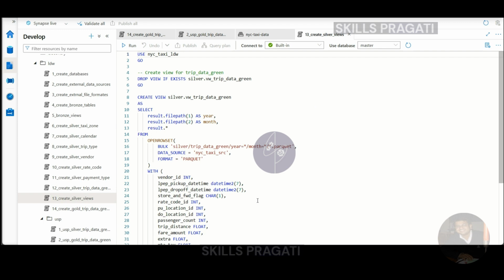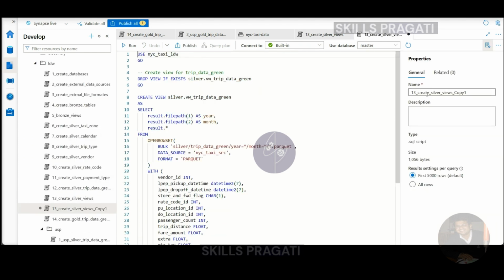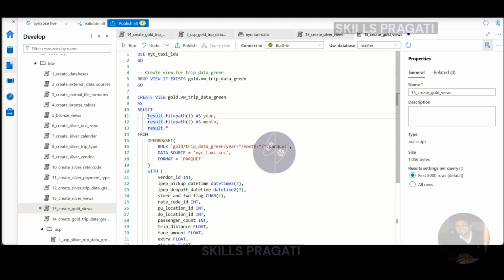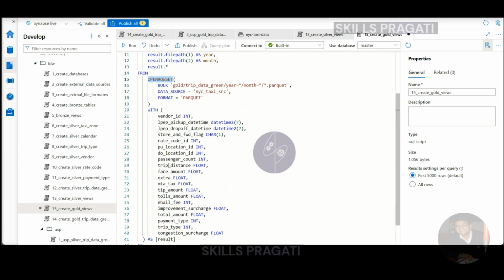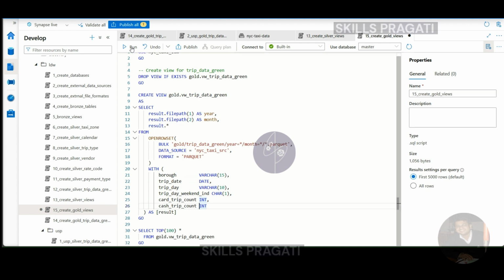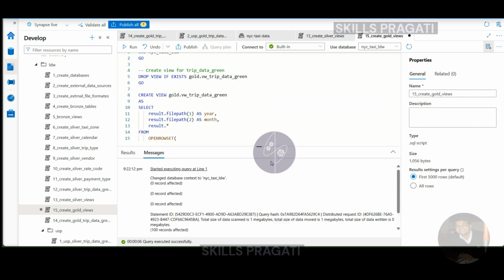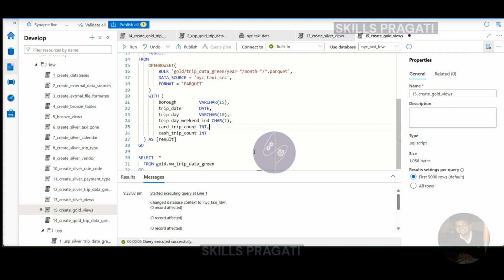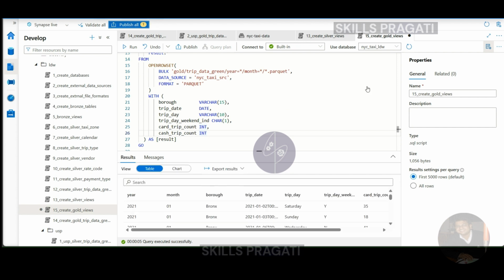Create View For Transformation In Synapse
Learn how to create views to simplify data access and query performance. Understand how to create views to encapsulate complex data transformations and calculations.